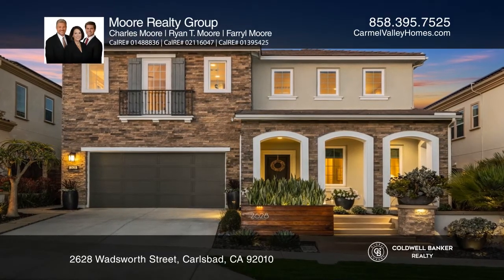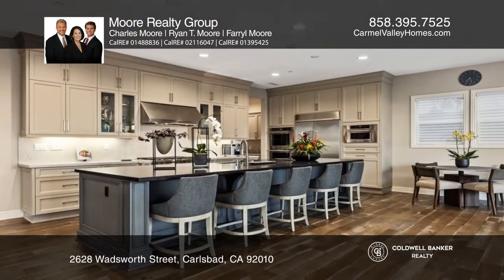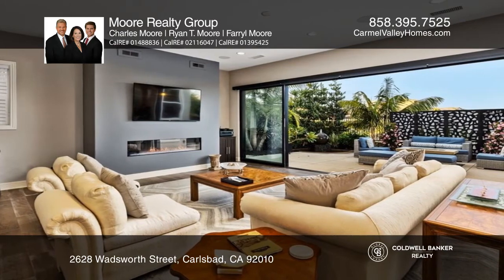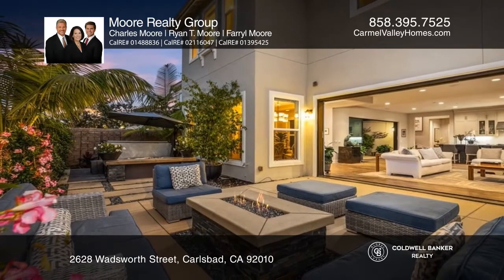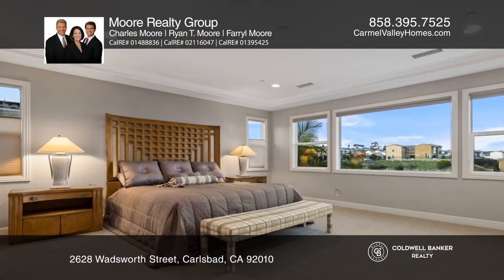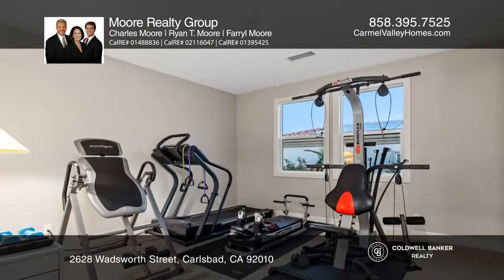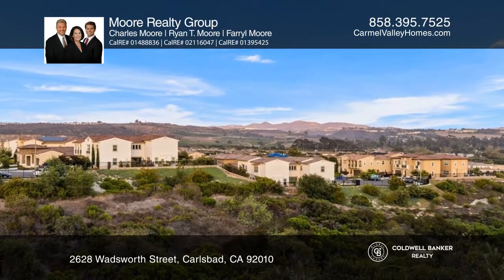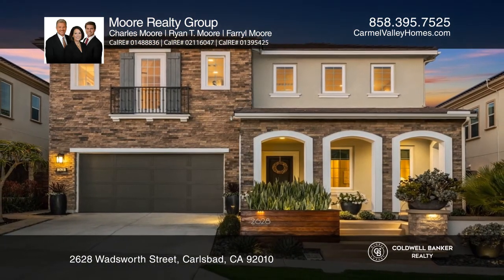2628 Wadsworth Street Carlsbad, CA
2628 Wadsworth Street, Carlsbad, CA

Don’t miss this exquisitely upgraded Toll Brothers home in Robertson Ranch with canyon views. This beautifully appointed home has luxury details throughout starting with the signature Ipe wood planter box up front. Enter through a covered patio to the front door and foyer leading past a dramatic sta